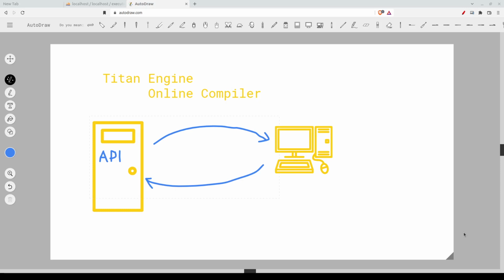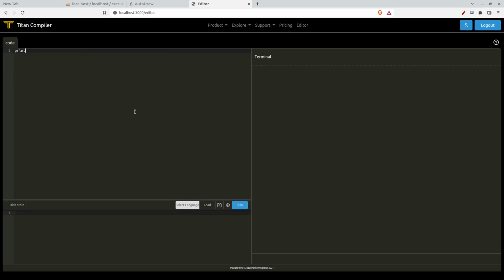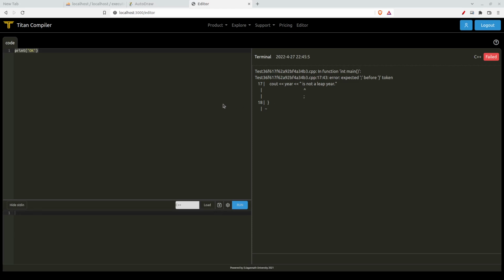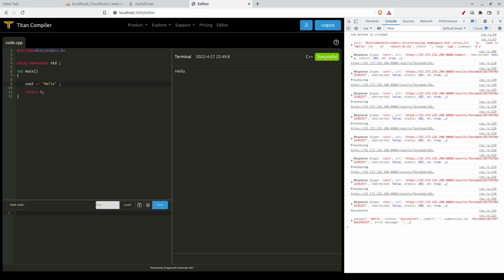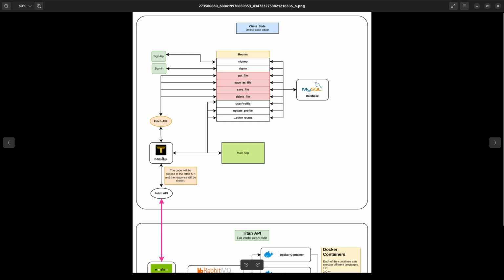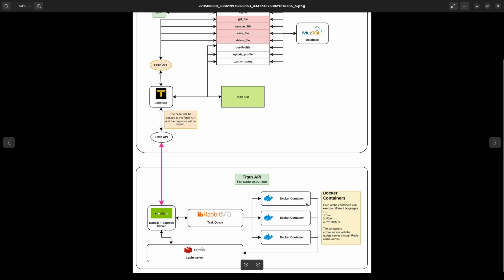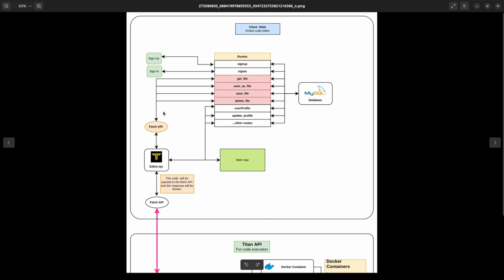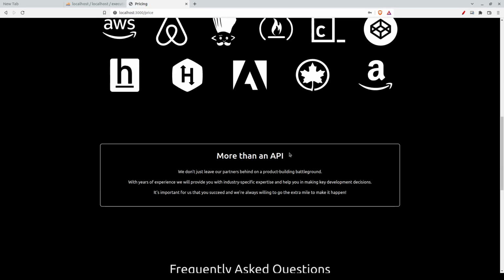Building an Online Compiler using Nodejs | Part 1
An online compiler that executes code within a sandbox environment using Nodejs, Python, Redis, Docker, etc.

This video is just an overview of how it works.For more details there will be a second part.A subs would be helpful.

This is a CS Course project of the 3rd year 5th semester of Jagannath University. Me (Naheed) and my associate, MD.Ashrafuzzaman, worked on this project.

VIDEO CHAPTERS
00:00 Intro
01:00 Website Demo
03:02 Editor page demo
06:48 Mobile view
10:15 MySQL database structure
11:10 Architecture explaination
18:30 Other pages